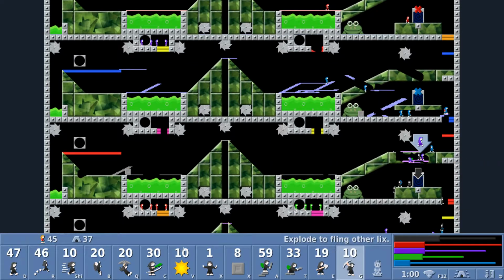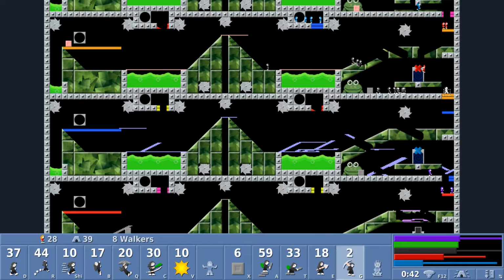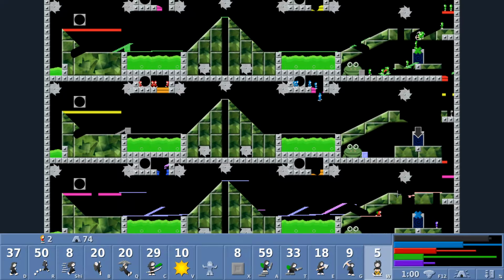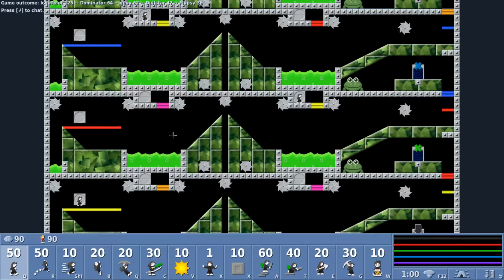Lix Multiplayer Session [Session 27 Part 4]